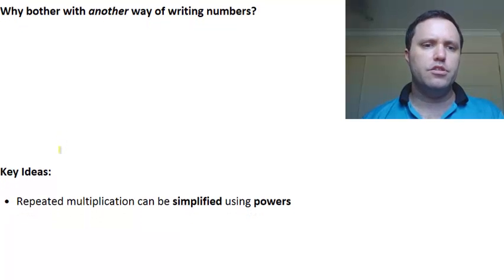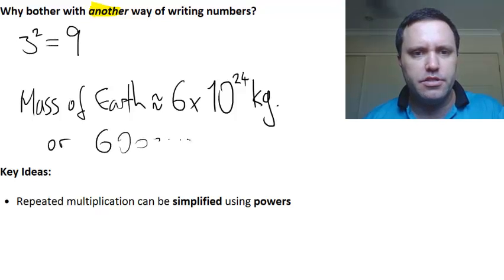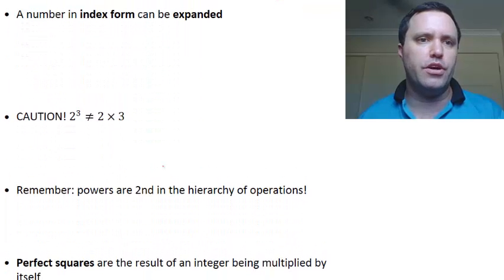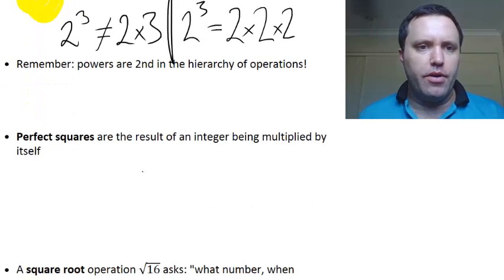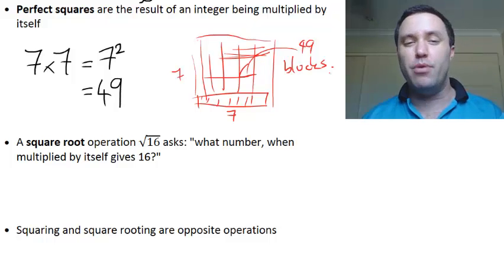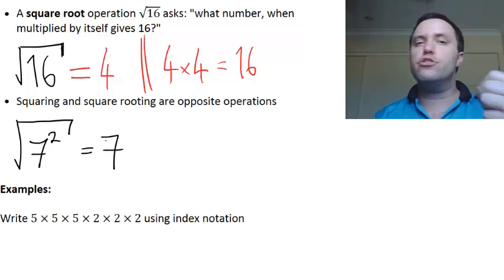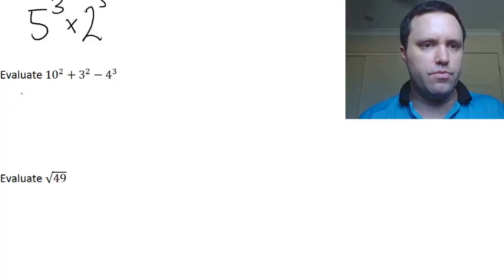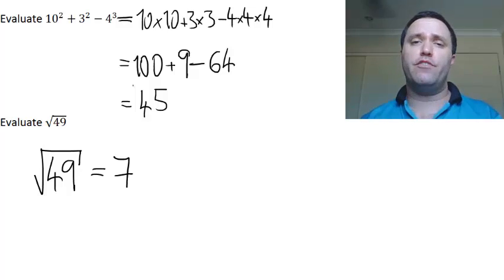1.8: Powers, squares and roots